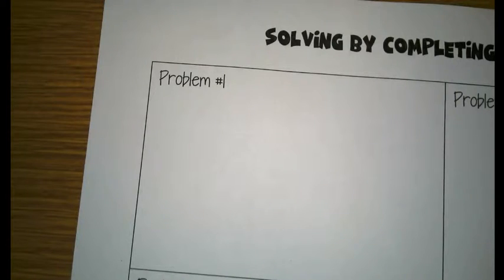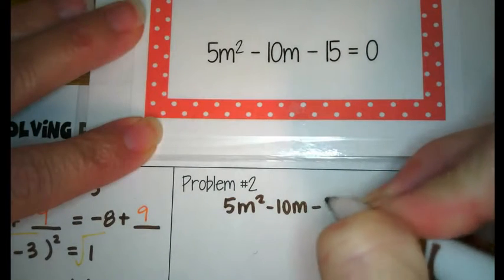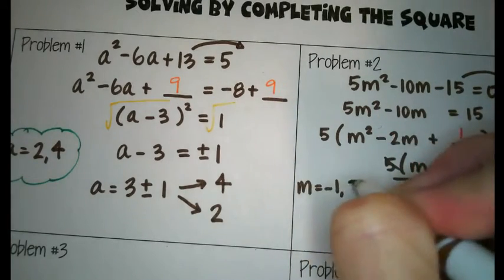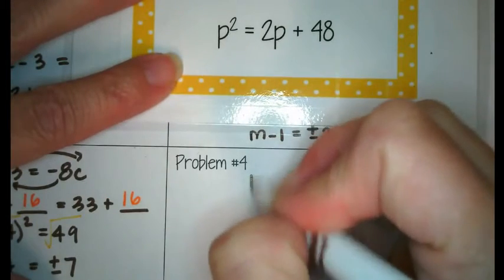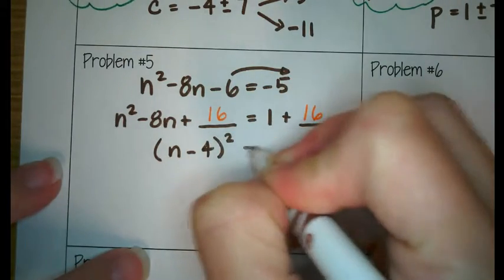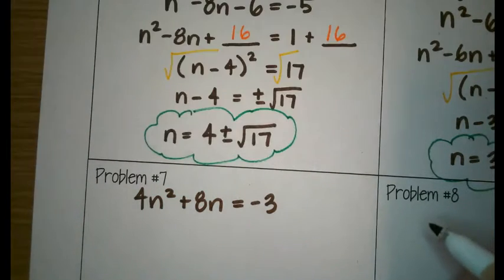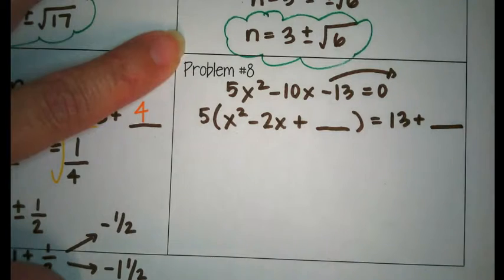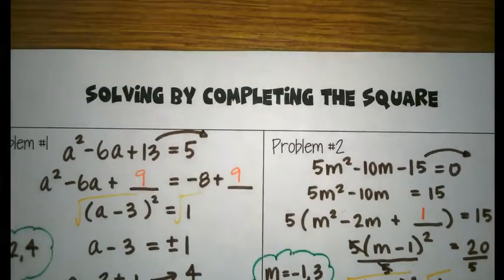Solving by CtS Activity Cards